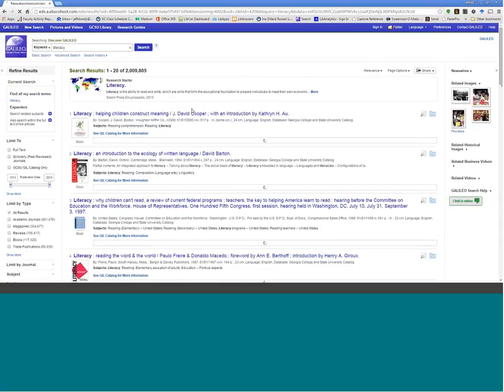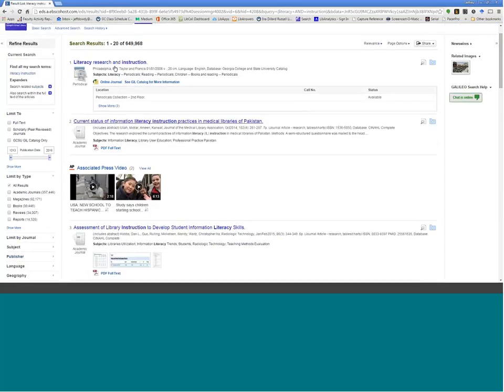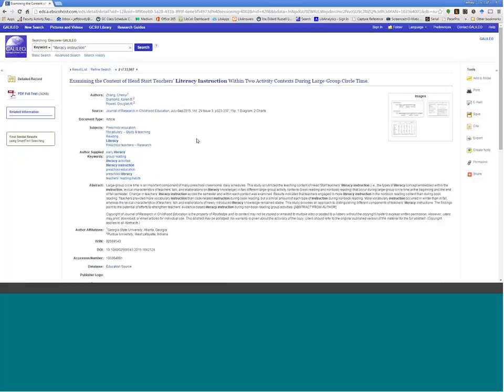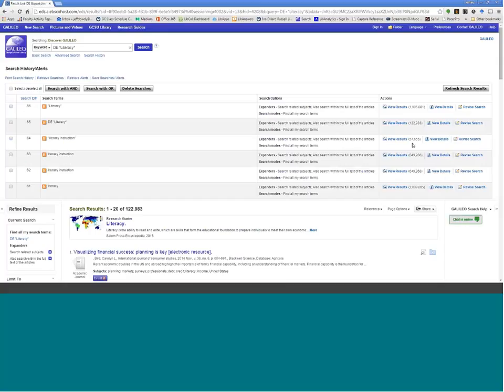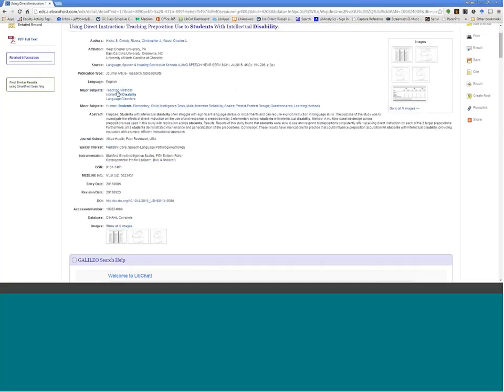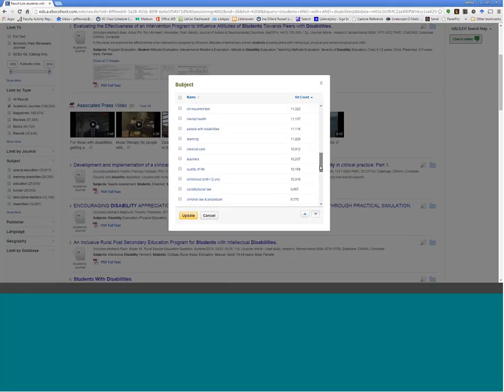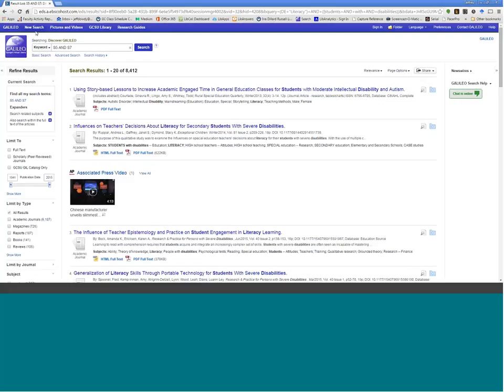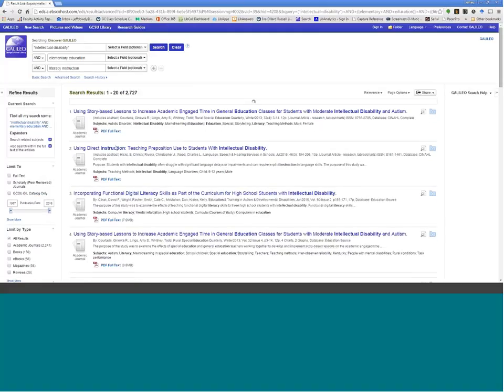Terminology - GALILEO search